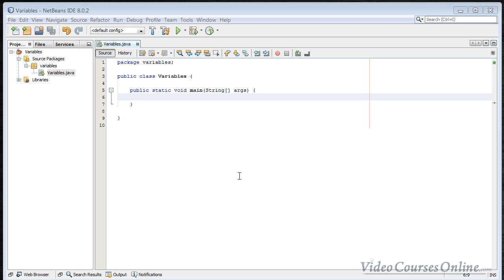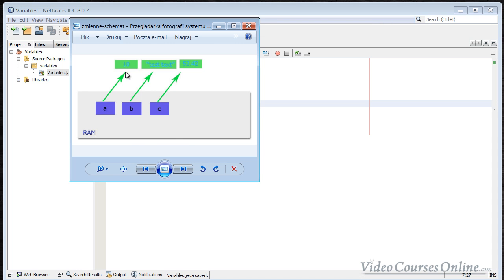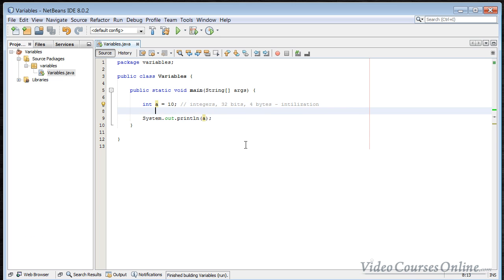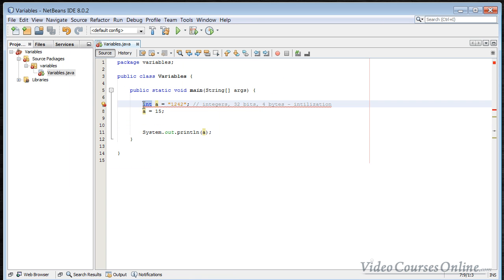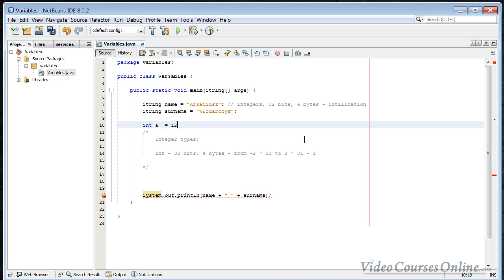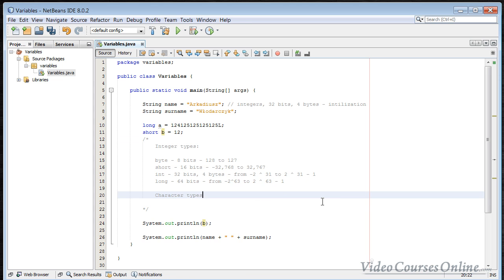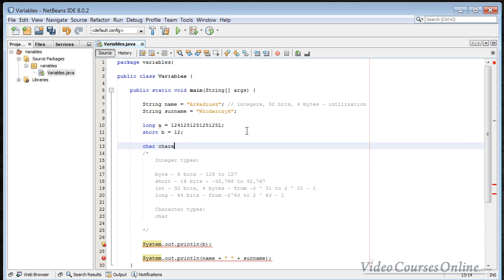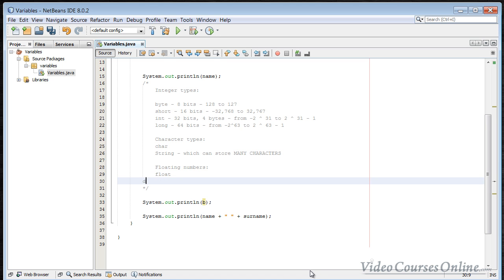Variables in Java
What are variables and what type of variables can we use?

What is type of variable?

You will learn there lots of more. I cover there lots of topics from variables to advanced ones.